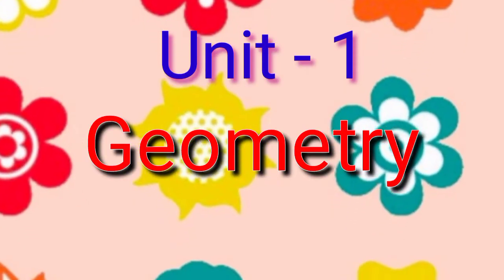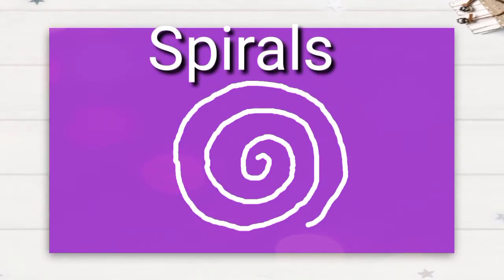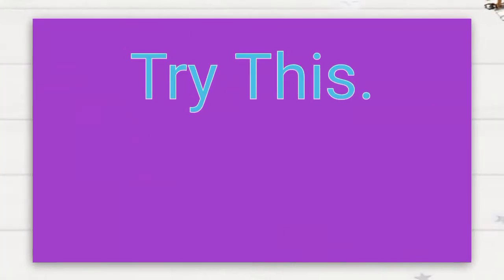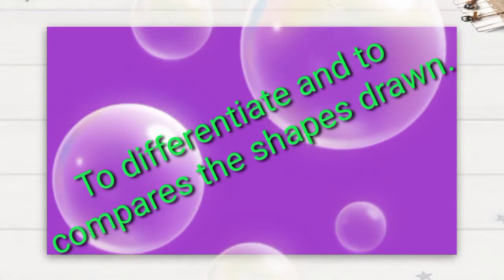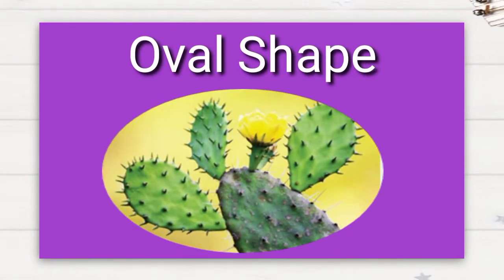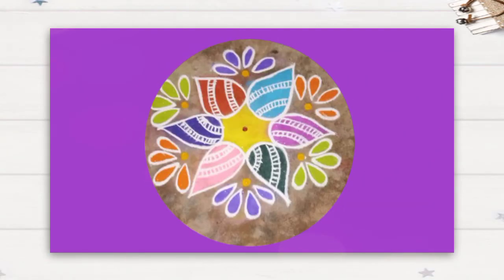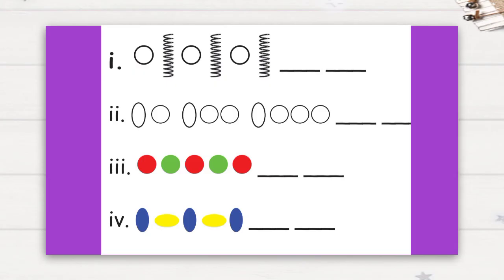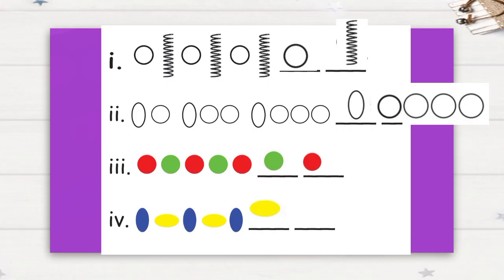Unit - 1 Geometry / Iterative patterns in shapes / With Exercise 1. 1 / 4th Std / Term 3 / Maths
4th Std
                                         Term 3
                                         Maths
                              Unit - 1 Geometry
This is an explanation video.

Concept covered in this video;
1) Iterative patterns in shapes.
2) Able to draw circles spirals ovals.
3) Using the above shapes we are going to form iterative patterns.
4) Try this ( Pg. 2 ).
5) To differentiate and to compares the shapes drawn.
6) To explore visual examples of repeating patterns.
7) Examples in the surroundings
8) Exercise 1. 1 ( Pg. 4 )

இந்த வீடியோவில் இடம் பெறும் கோலங்கள் அனைத்தும் எங்கள் வீட்டு வாசலில் நாங்கள் வரைந்தவையே என்பதை மகிழ்வுதன் தெரிவித்துக் கொள்கிறோம்.

                      நான்காம் வகுப்பு
                      மூன்றாம் பருவம்
                              கணக்கு

                      நான்காம் வகுப்பு
                          முதல் பருவம்
                                  தமிழ்
                       Videos Click Here...

      இரண்டாம் பருவம்
                 English
        Videos Click Here...

மூன்றாம் பருவத்திற்கான காணொளிகள் ஒன்று முதல் ஆறாம் வகுப்பு வரை அனைத்து பாடங்களுக்கும் விரைவில் நமது சேனலில் பதிவேற்றம் செய்யப்படும் என்பதை மகிழ்வுடன் தெரிவித்துக் கொள்கிறோம்.
நீங்கள் தரும் ஆதரவிற்கு நன்றிகள் பல.
தொடர்ந்து எங்களுடன் இணைந்திருங்கள்.